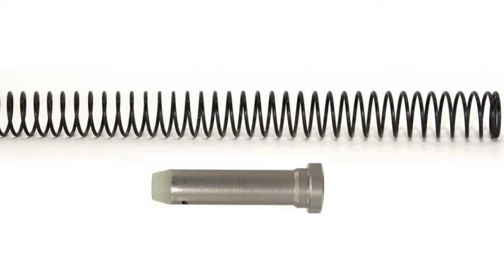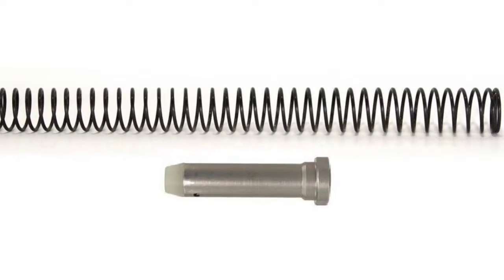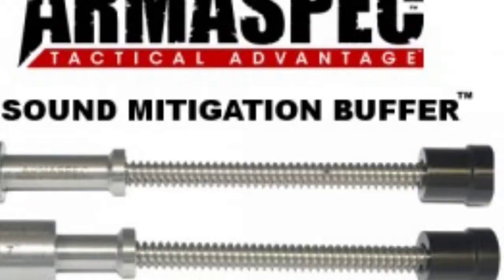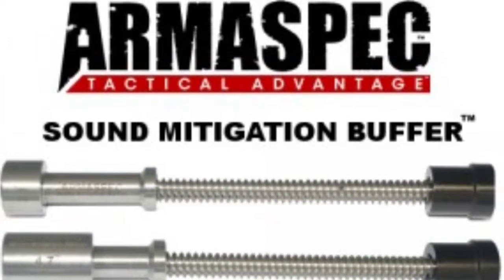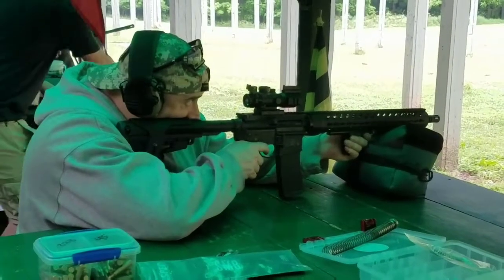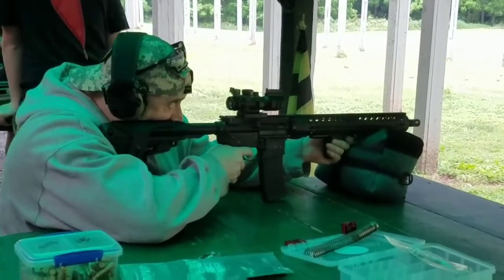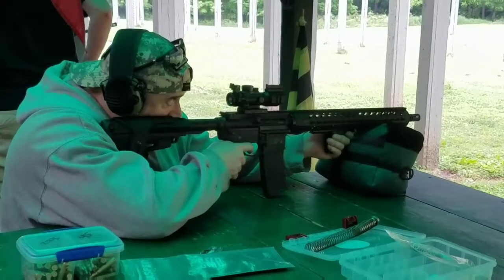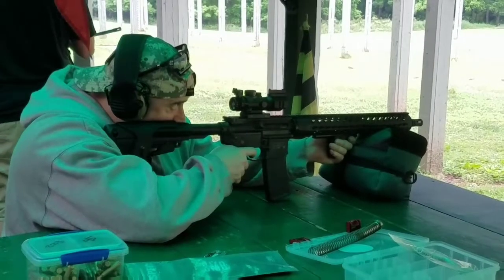Milspec vs. sound mitigation buffer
Hard for me to tell so let me know what you think.  Do you hear a difference?